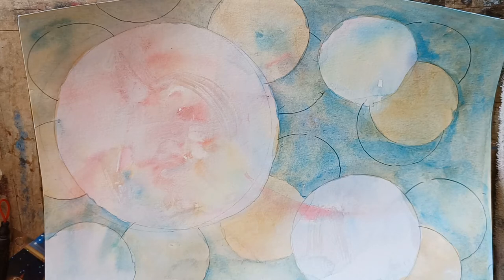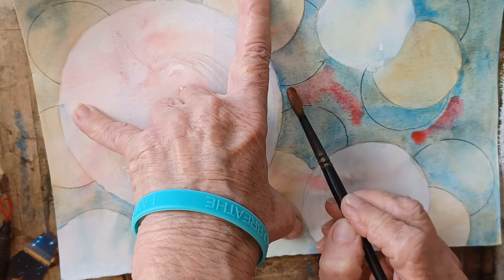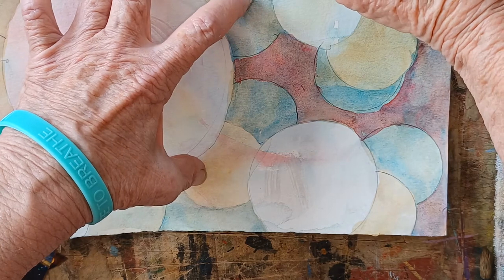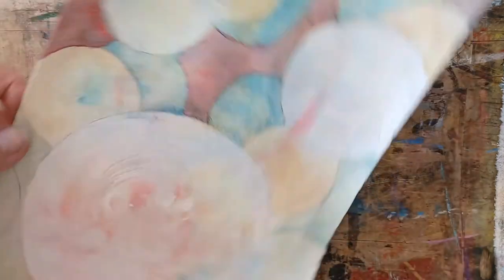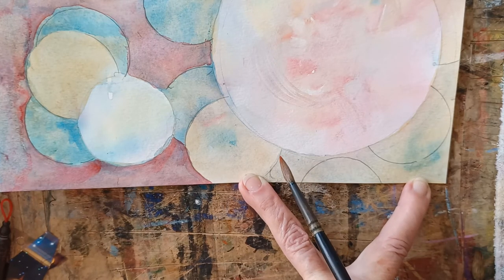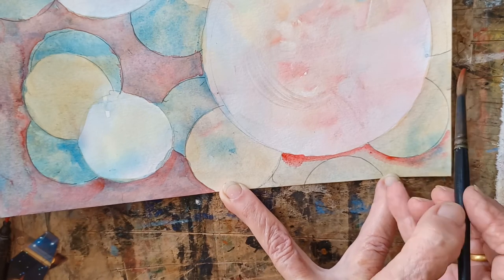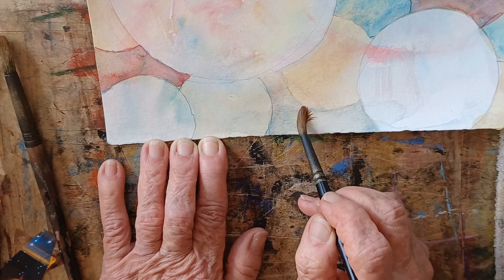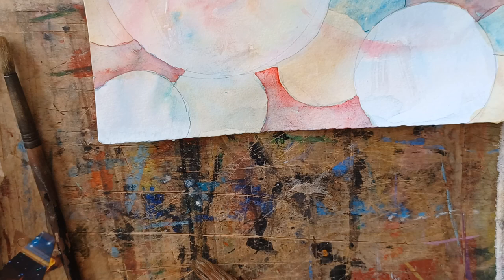Cameo Bubble Negative space washes layer 4: My best example of color into water with a sable brush.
Last layer. Titled "Cat Bubbles" aka "Cat in the Moon" and some brush talk. It's also relaxing to watch: I finally got a good angle and distance and lighting to show painting with water to control where the color will go. That's what people mean when they say "wet the paper first." You don't go in on a watercolor with small brushes until you have a few washes built up; the easiest way to do this is to lay down a background wash. This is the fourth layer of washes on this painting. The cat in the cameo was preserved from the first wash: it developed out of the wash as it dried. That's the magic of watercolor if you let it work for you. Put the color into water, jes' like de lime in de coconut.

correction: That old Finest Sable Series 7 Size 10 working watercolor brush is more like 70-75 years old., not 90. WWII-era. My parents were in university before WWII, BA, then working during WWII and back to university for MA after WWII That brush may have been in the art supplies my dad gleaned from the trash at the end of the school year, left by returning students with GI Bill funds. I don't know. I do know that my parents moved back to their home state with a 6-month-old baby and a trailer (a photo of that painting is posted on my Instagram page and RJMcMahon) when my dad retuned school for his MA in FIne Art/Painting. I remember my mom telling me that he was happy to find a bunch of supplies left by returning GIs. It makes sense. Maybe he bought it after he got his MA. They cost around $200 in 2021 (a size 12 is $238) in 2021, the last time I looked.
THAT is trickle-down economy at its best. I have used the brush since 1964.

The size 6 brush you see working here is about 40 years old. It is also labeled Finest Sable. Some time after the mid-1980s I started seeing Sable as the label and, I think after that, Red Sable. Today's sable brushes are "Kolinsky Sable."

Art supplies from well-established reputable companies are one thing in which you get what you pay for. You're not paying for the brand, you're paying for the quality. I've been using these brushes since the 1980s and before, and they're still the best. How many less satisfying and less expensive brushes would I have used and replaced in the time I have been using these, my old friends, my extensions, the brushes with memories of my muscle movements, the brushes so perfectly balanced in my hands that they are a part of me?

These two are my go tos. I also use a number of Chinese landscape brushes which are sable and I also have brushes of special blends of different animal hair for resilience, water retention, strength, and character. The balance of Chinese brushes is different than western: they have hollow bamboo handles, or hilts, and the ferrules are bamboo as well or are tied and the bamboo handle itself holds the hair in. They come to magnificent points as well as hold water.